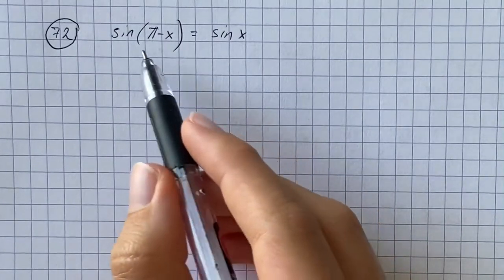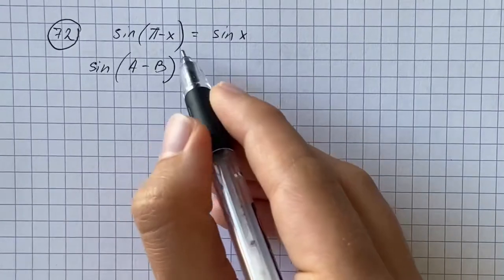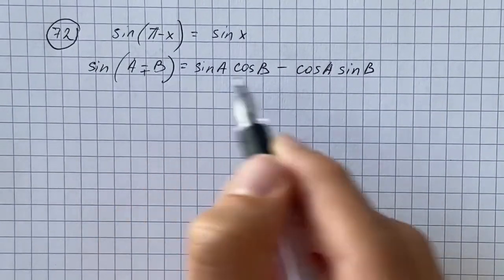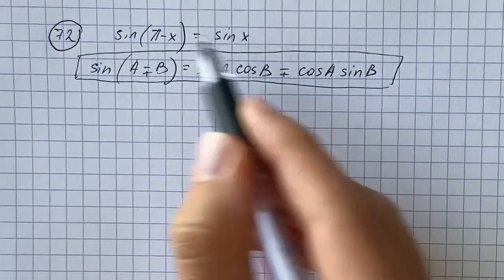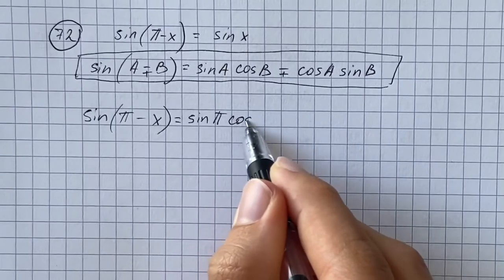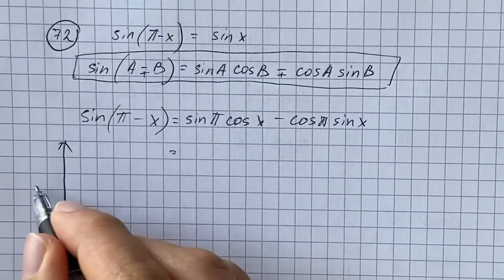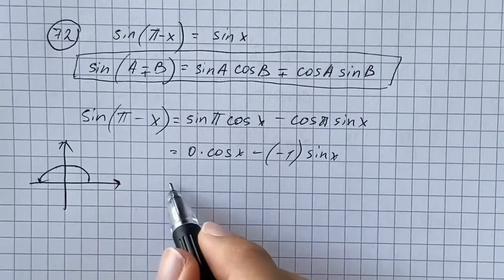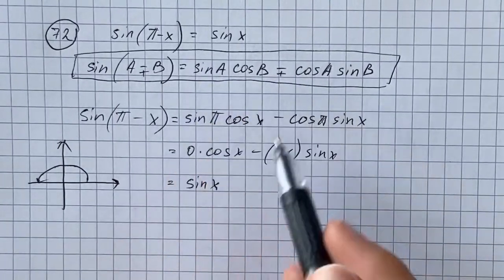Prove the identity: sin(π-x)=sin x | Plainmath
Solution to Calculus and Analysis question: Prove the identity: sin(π-x)=sin x